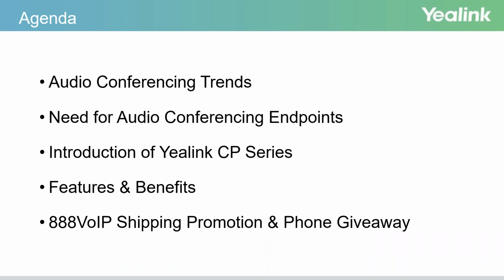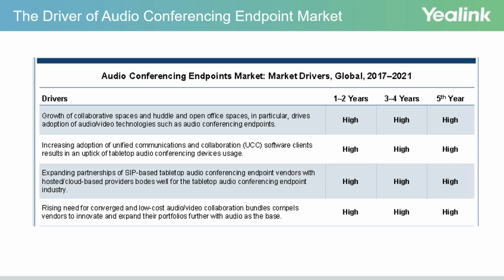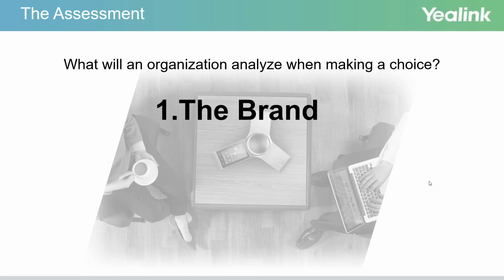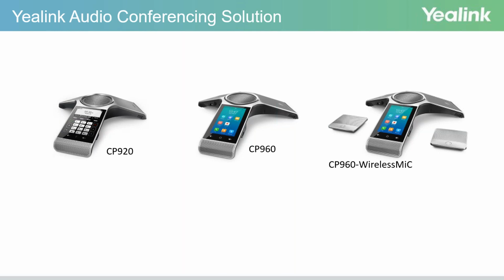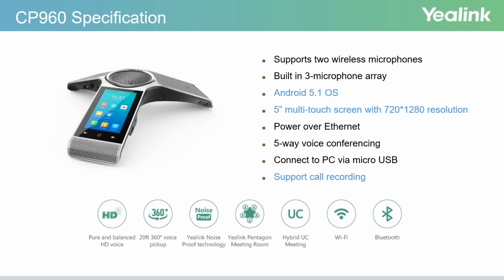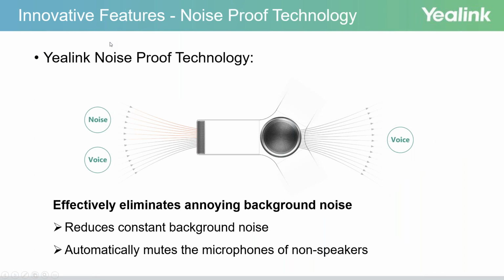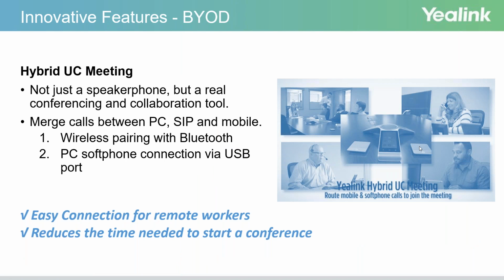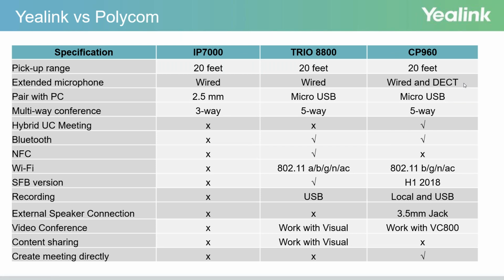Yealink Webinar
Kyle Oursler, Channel Account Manager at 888VoIP, discusses two innovative conference phone solutions from Yealink: the CP920 and CP960 -- available through 888VoIP.